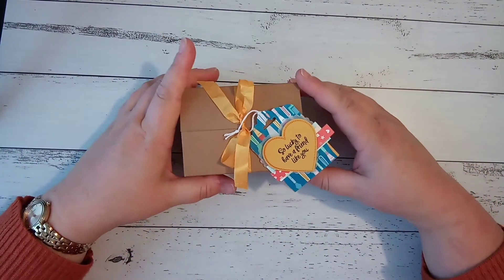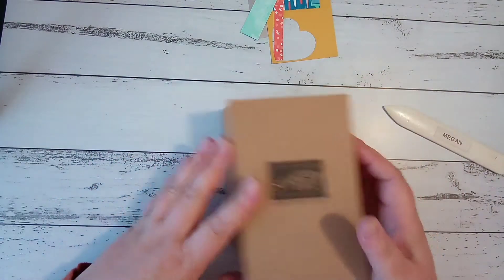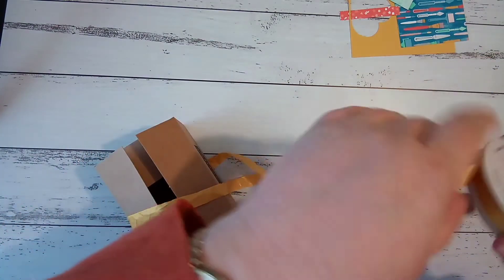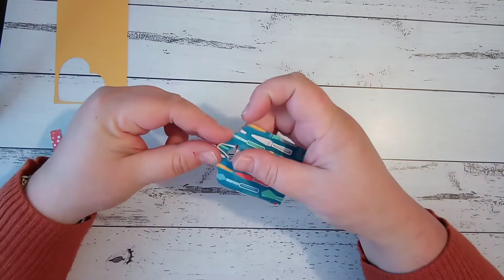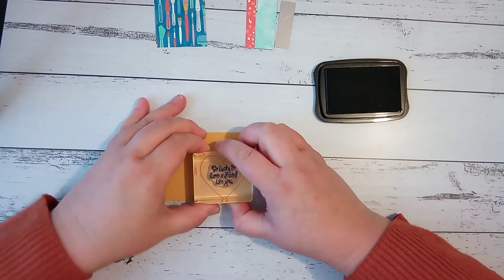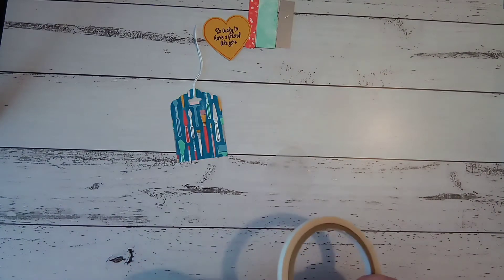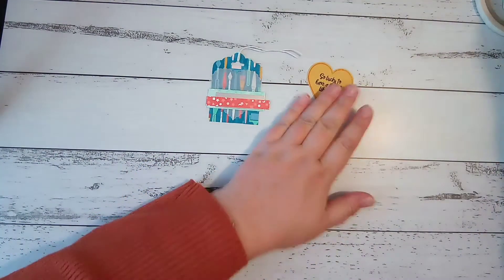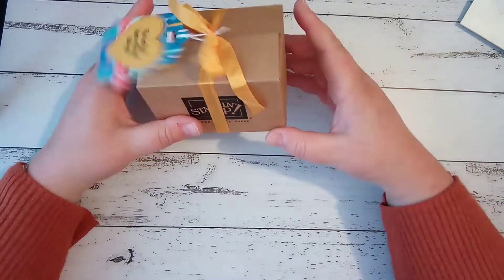Quick and easy Gift Tag with Made by Megan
How to make a quick and easy gift tag using Mini Shipping Boxes.

Need the bundle to try this fun tag out at home? I would so appreciate your order. Visit the Stampin' Up! website to view the bundle. Use this Host Code QPRMFBEF before the end of May at the checkout, and select me (Megan Teare) as your demonstrator.

Exciting new Annual Catalogue products in the Ornate Garden Suite Early Release from Stampin' Up!. See them here:

• Crushed Curry 3/8" (1 Cm) Crinkled Seam Binding Ribbon [149444] $14.75